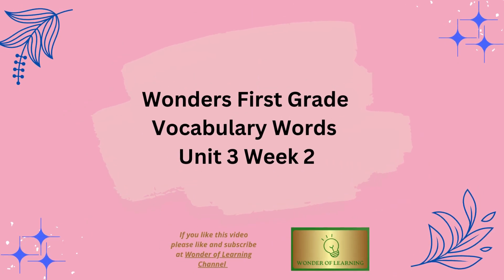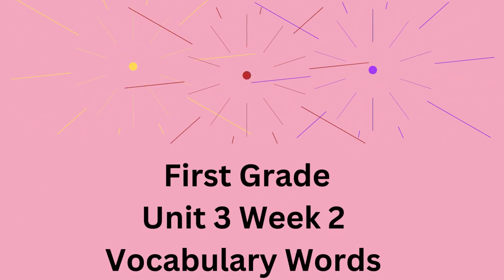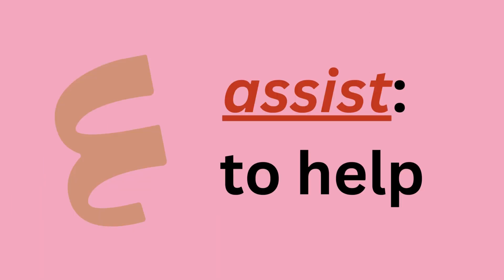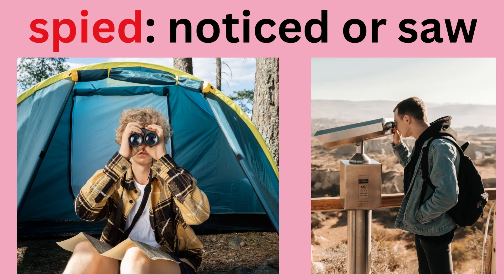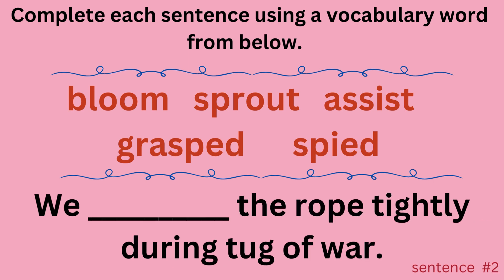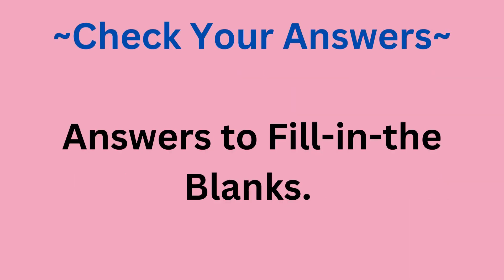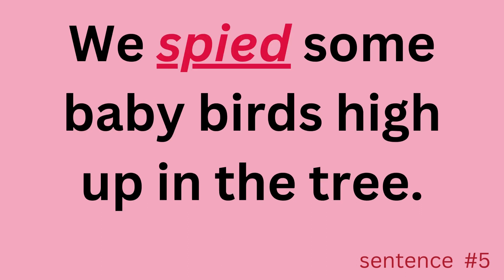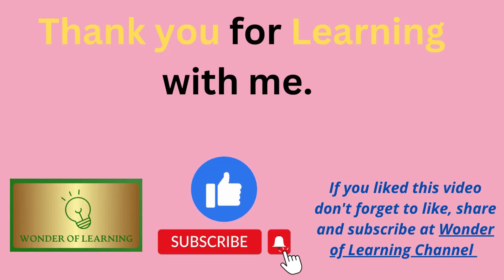Wonders First Grade Vocabulary Unit 3 Week 2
In this lesson we will:
Learn vocabulary words and their meanings.
View examples of each meaning.
We will also use each vocabulary word in context  with your turn practice.
Review answers together.